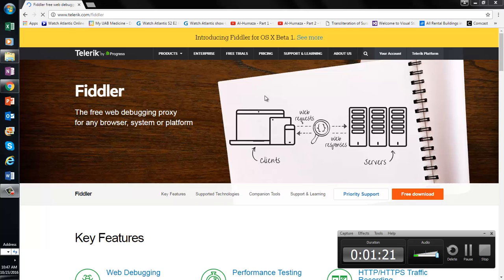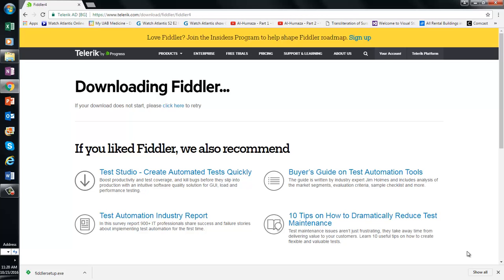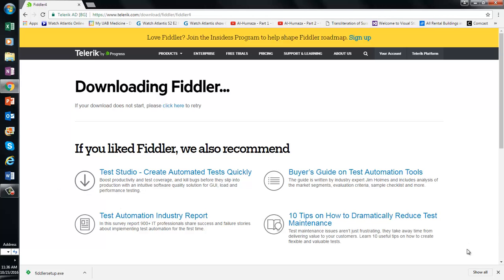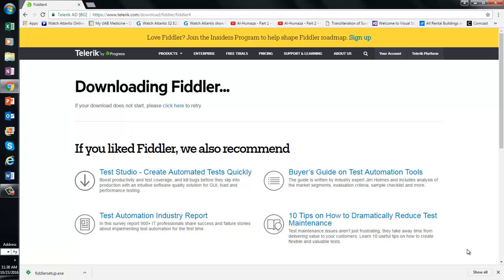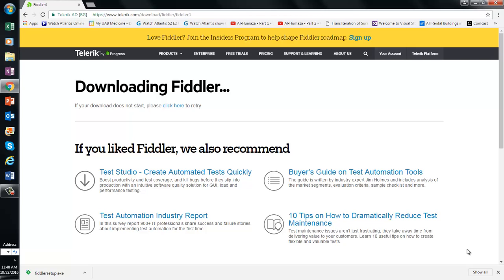Performance Testing Initial Discussion1